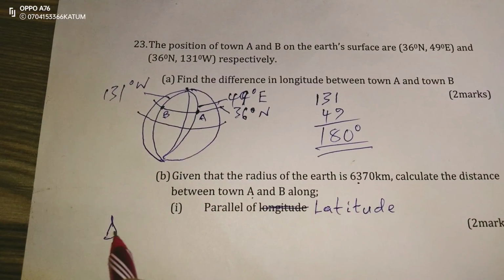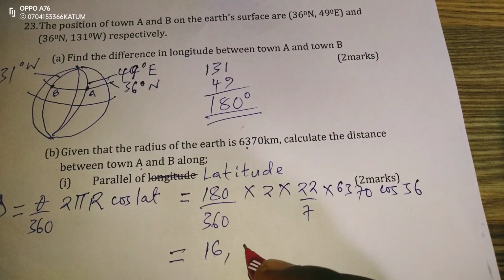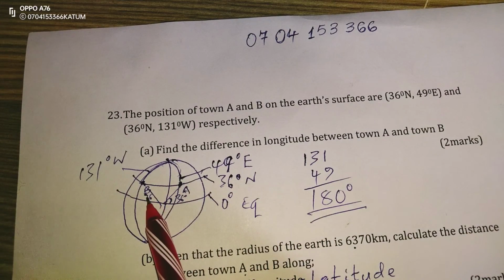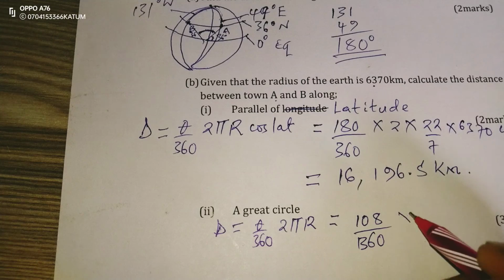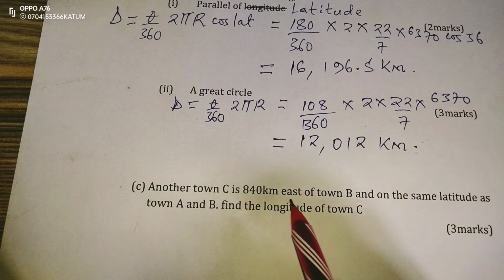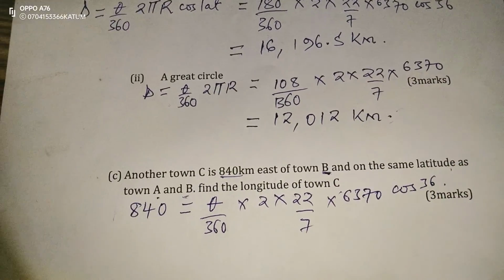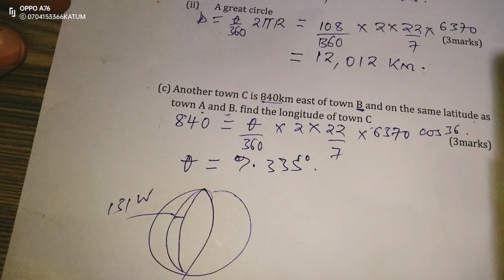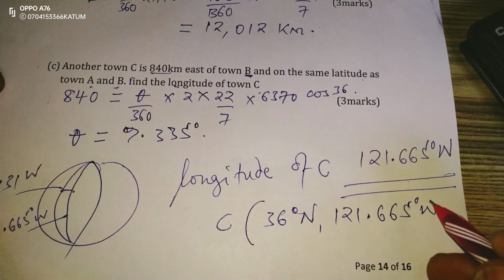*EARTH GEOMETRY ( LONGITUDES AND LATITUDES)*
distance along great circle, distance along parallel latitude